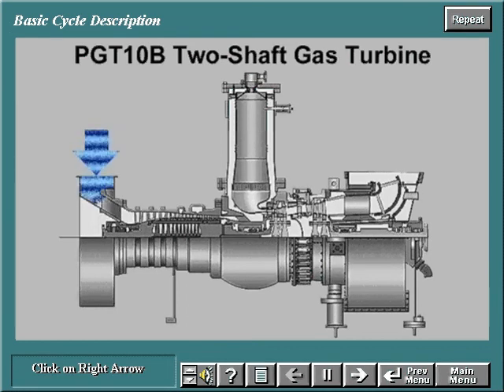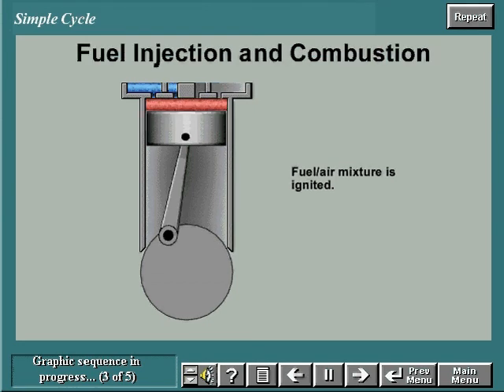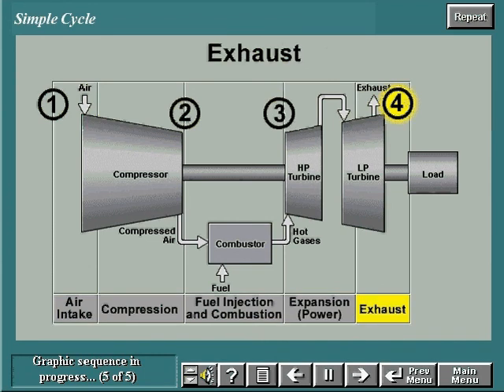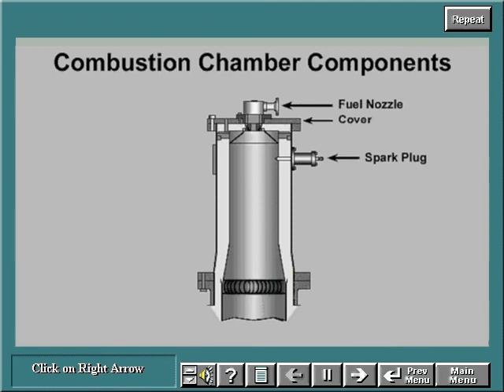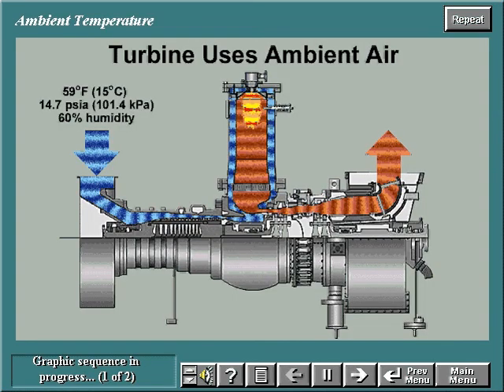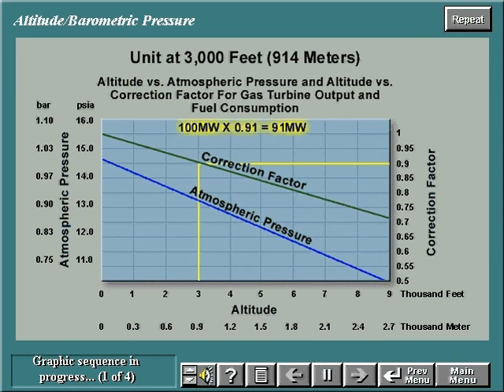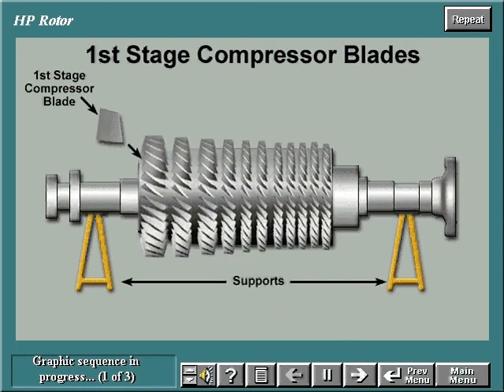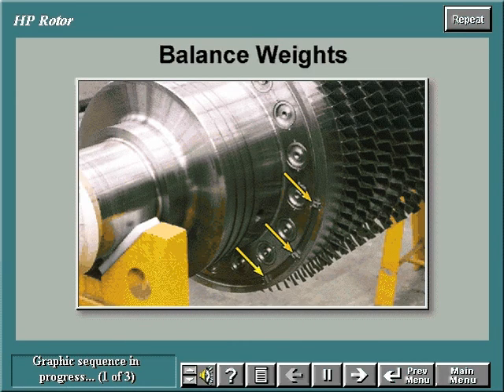two shaft gas turbine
a usefull caurse for beginner about two shaft gas turbine